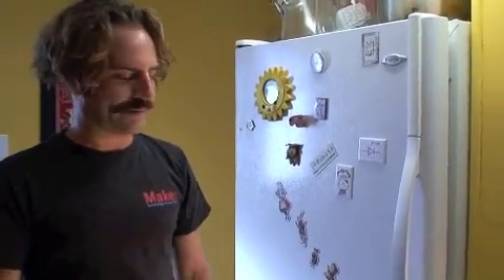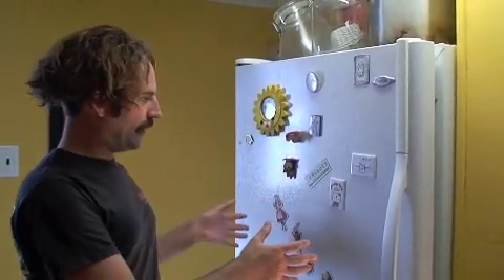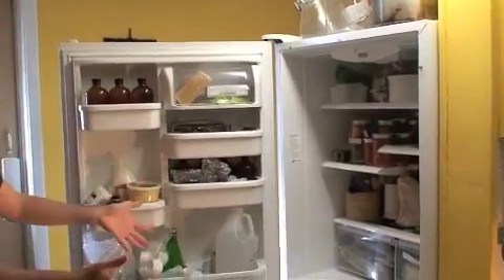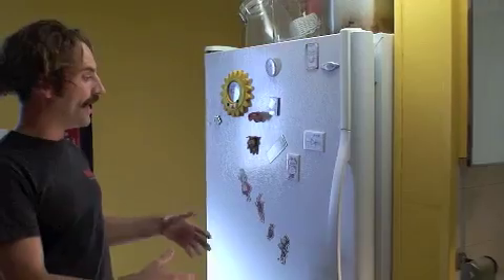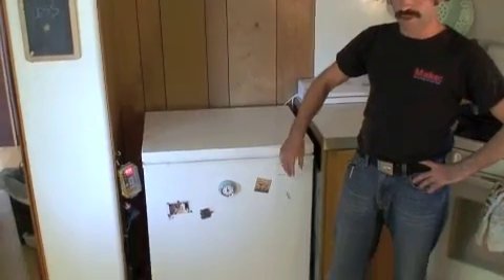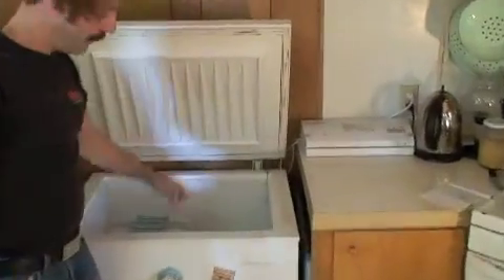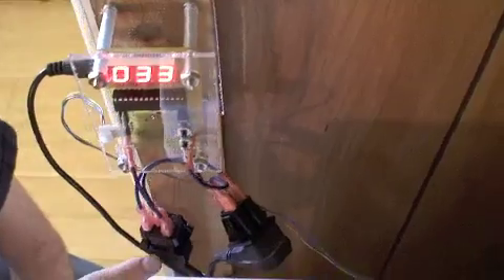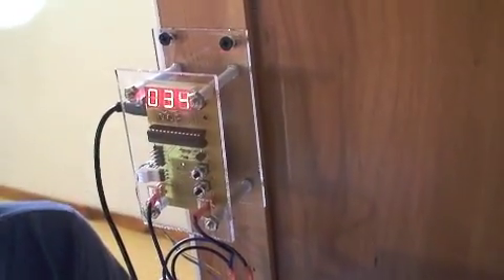Conserve Energy with a Converted Chest Freezer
Converting a chest freezer to run as a freezer can save you over a $100 a year on utilities. Our conversion took us from a large energy star upright at which cost $100 a year to run to a $12 per year chest freezer. All it takes is a temperature controller and some adaptation. We used to use 2000 w/hrs each day now we use 250 w/hrs. All the energy star units on the market are using 2x the amount of power per cubic foot.